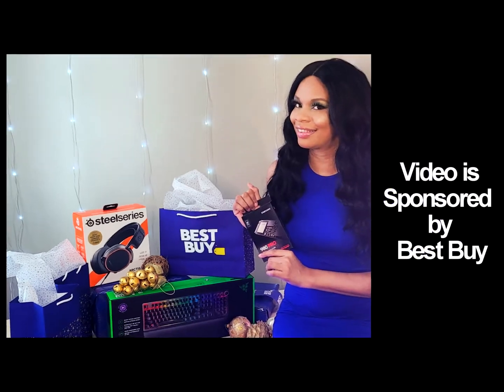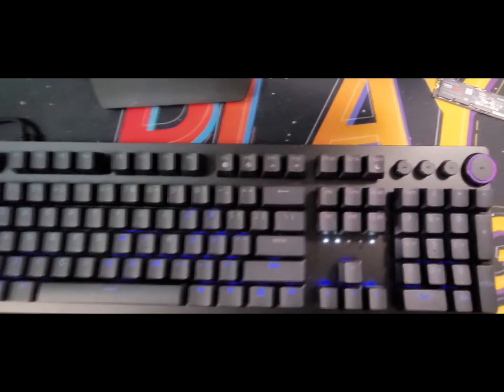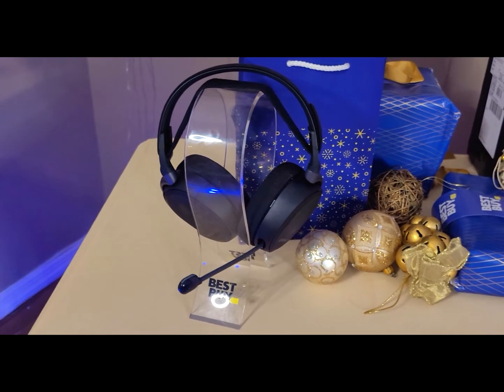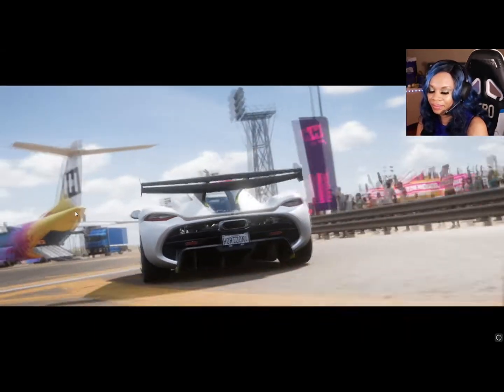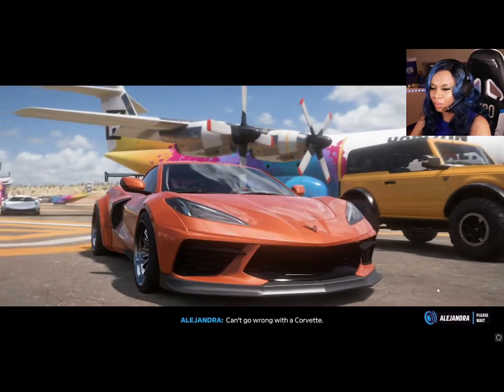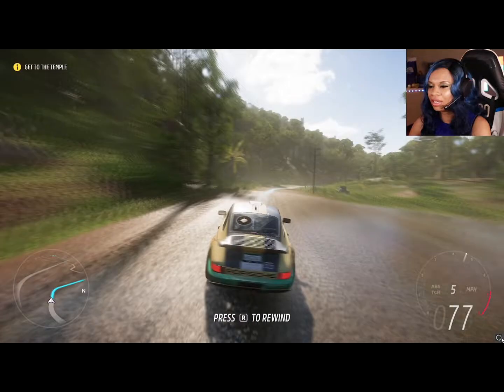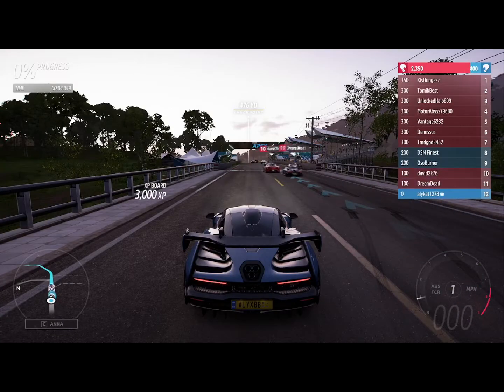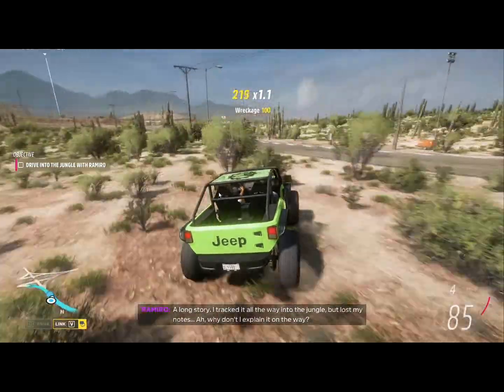Forza Horizon 5 First Impressions/ Review | New products from Best Buy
Remember Best Buy has everything you need to game your way this holiday season. They offer one-hour curbside pick-up free next-day delivery on thousands of items and same-day delivery options. You can shop for your holiday gaming needs here: